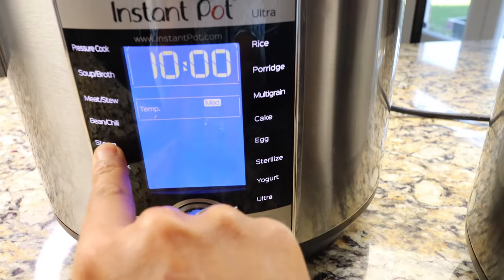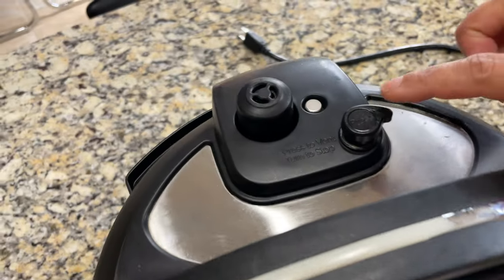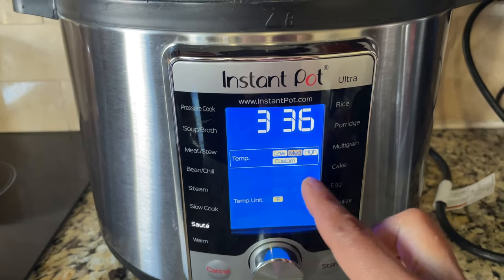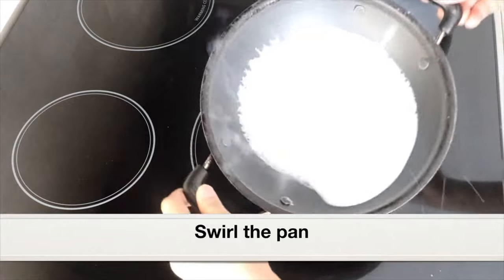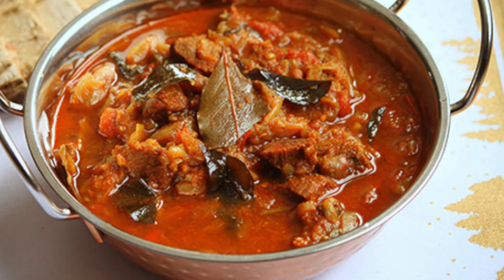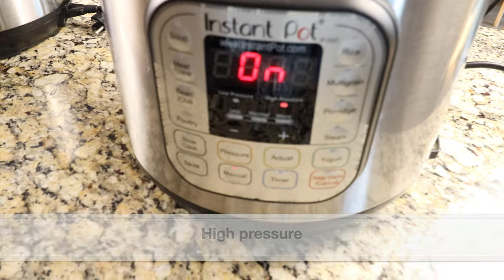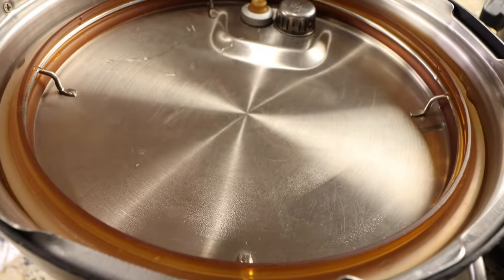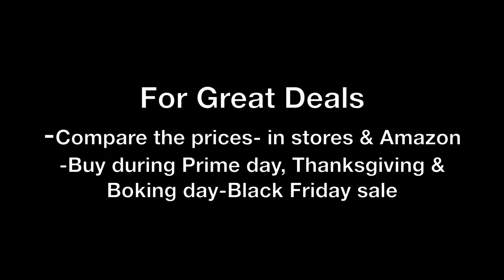Instant Pot 101 | Best Smart Pressure Cooker - Everything You Need To Know & How To Use It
Everything you need to know about Instant Pot. How to use the Instant Pot, what makes it different from the regular pressure cooker, different models, walkthrough of the different settings, cooking time for different ingredients, how much water to be added, cooking demo, how to buy Instant Pot.

Chapters
00:00 Intro
01:40 What is an Instant Pot
02:19 Instant Pot Duo Model Walkthrough
03:40 Instant Pot Ultra Model Walkthrough
05:22 Different Models
05:57 Instant Pot Parts Walkthrough
08:00 Slow Cooking Setting
08:32 Saute Setting
09:05 Warm Setting
09:24 Cake Setting
10:14 Egg Setting
10:43 Rice Setting
11:16 Delay Cooking
12:08 Yogurt Setting
13:26 The Setting I Use The Most
13:52 What Is Natural Pressure Release NPR & Quick Pressure Release QPR
14:57 Cooking Time in IP
16:13 Amount Of Water To Be Added In IP
18:35 Cooking Demo- Cooking Rice In IP
24:08 How To Clean IP
25:45 Pot-In-Pot Cooking
26:30 Dump & Go Cooking
27:40 How To Buy Instant Pot
28:44 How To Find Deals
29:23 Wrap Up
US Amazon
CA Amazon
What Equipment I Use:
Wide Angle Lens
Telephoto Lens
Main Lens
Lighting Kit

Love,
Thas